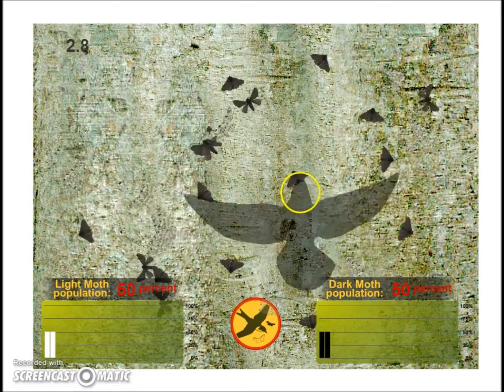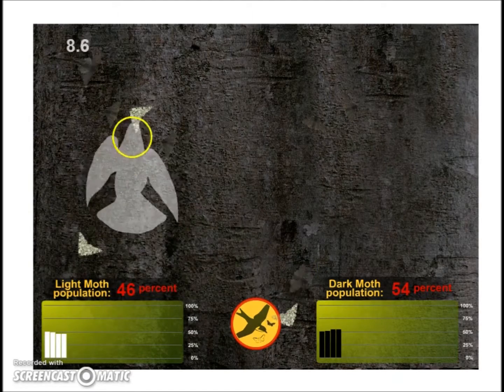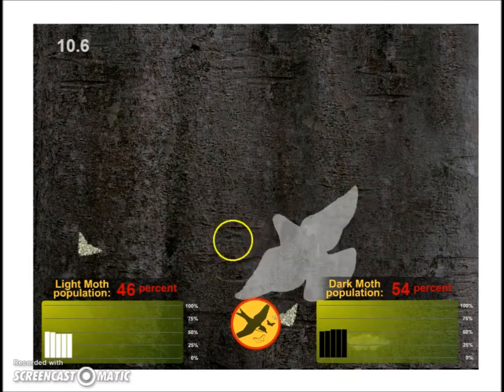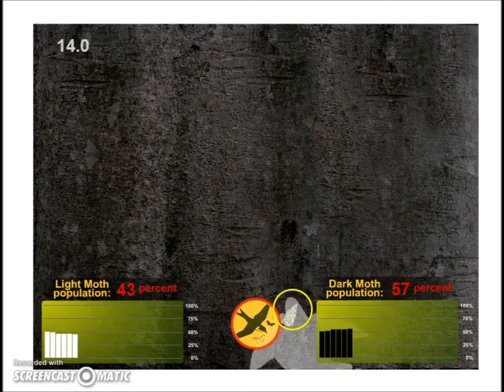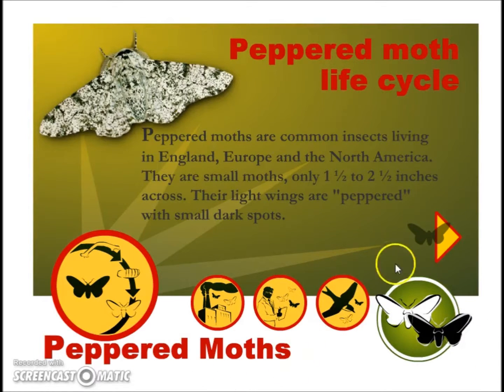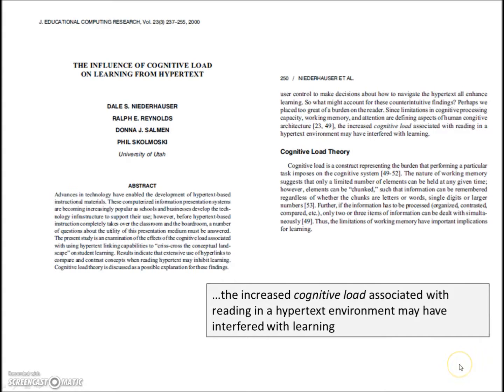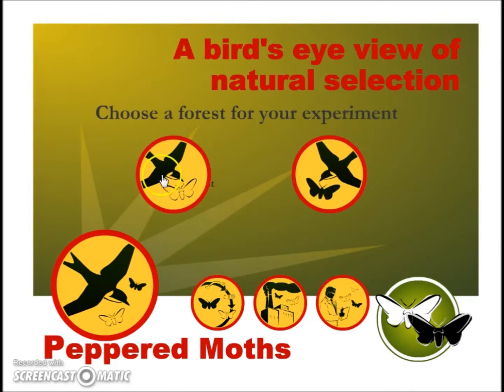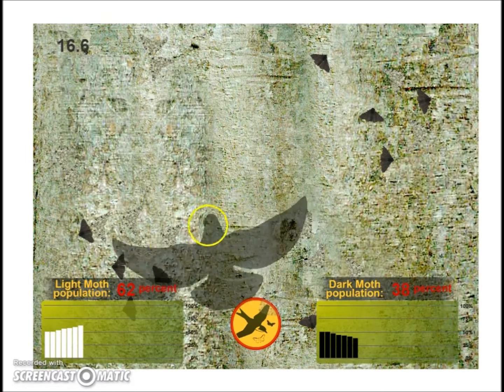McHenry EDUC6751 assess1 peppered moths hd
Hi Andrew, I really hope this works!